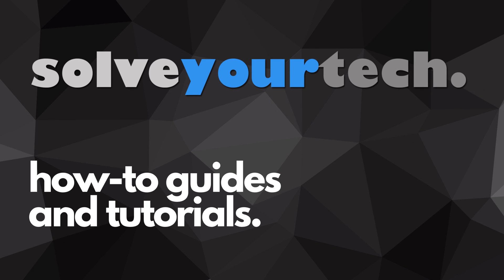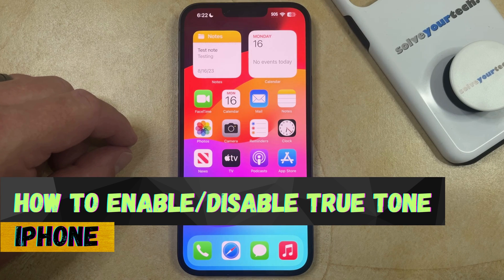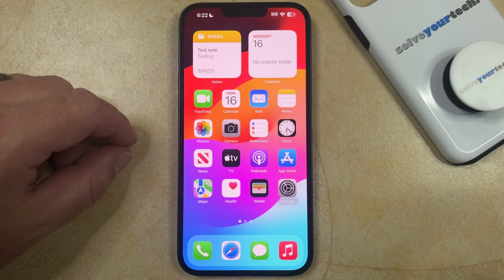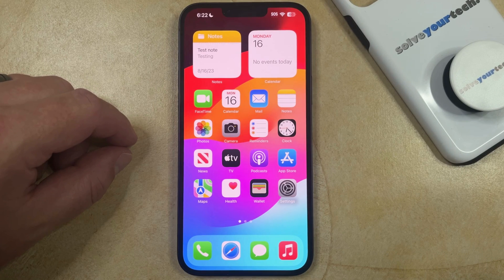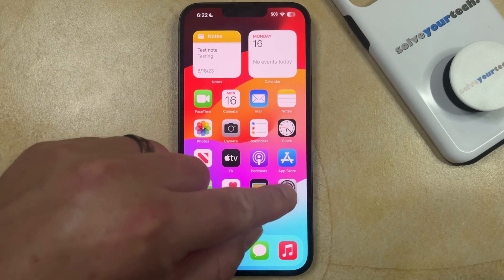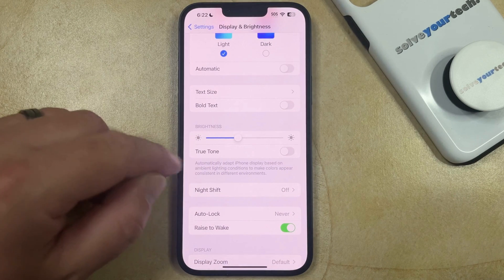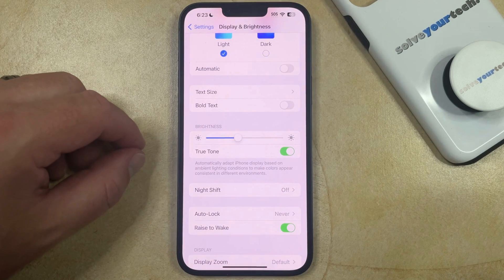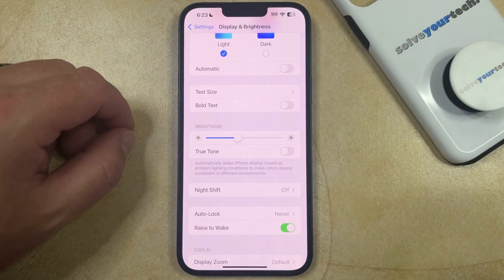iOS 17: How to Enable/Disable True Tone on iPhone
This video will show you how to enable or disable True Tone on iPhone in iOS 17. Once you have completed this tutorial, you will know where to go to find and adjust this option.

You can change the iphone True Tone setting with the following steps:

1. Open Settings.
2. Select Display & Brightness.
3. Tap the button next to True Tone to turn it on or off.

If you find that you don’t like the way that the colors look on your screen when True Tone is enabled, then you can always come back to this menu and turn it off again.

00:00 Introduction
00:16 iOS 17 How to Enable or Disable True Tone on iPhone
00:58 Outro

Related Questions and Issues This Video Can Help With:

- iOS 17 How to Enable or Disable True Tone on iPhone Mini
- iOS 17 How to Enable or Disable True Tone on iPhone Plus
- iOS 17 How to Enable or Disable True Tone on iPhone Pro
- iOS 17 How to Enable or Disable True Tone on iPhone Pro Max